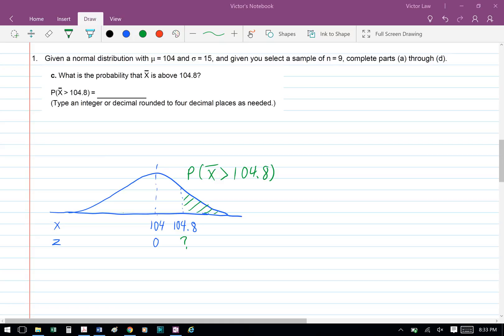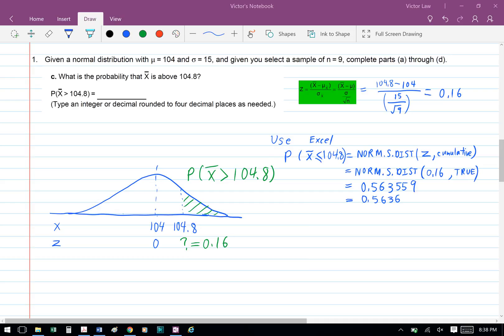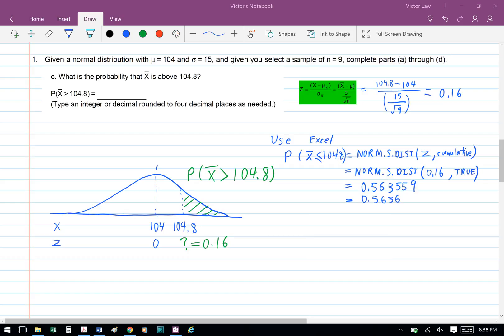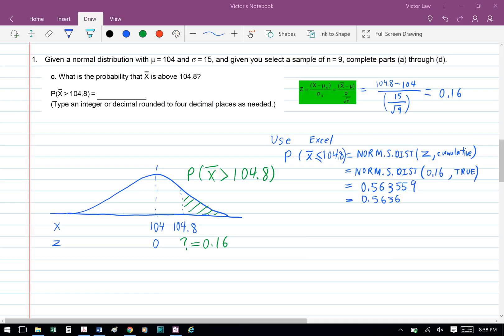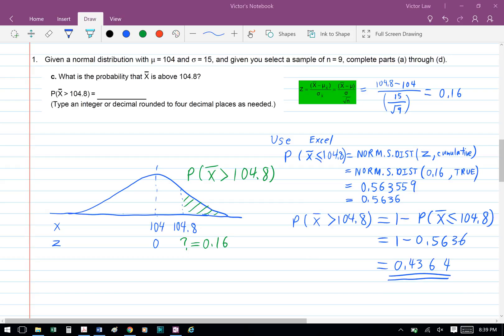Business Statistics Ch 7 Pre-class Assignment Question 1c